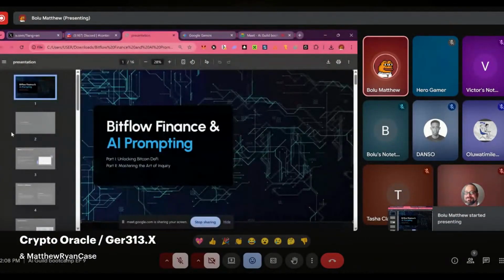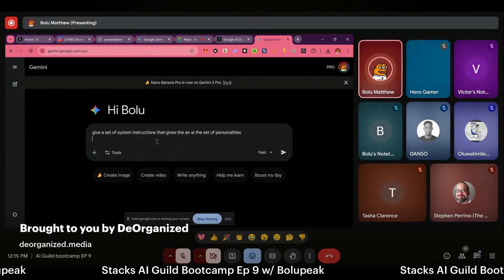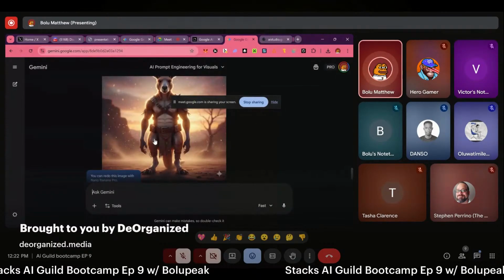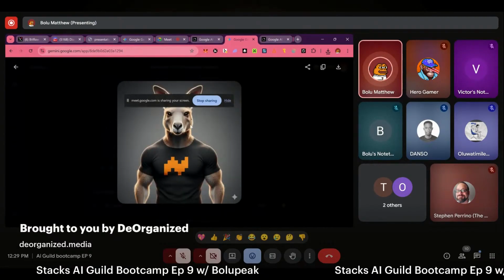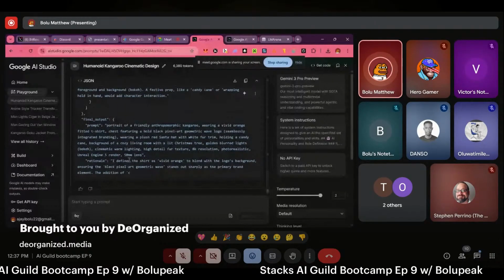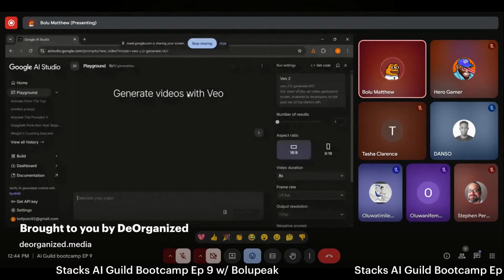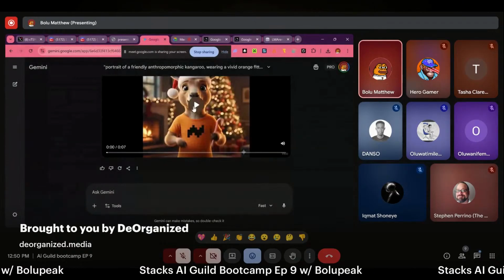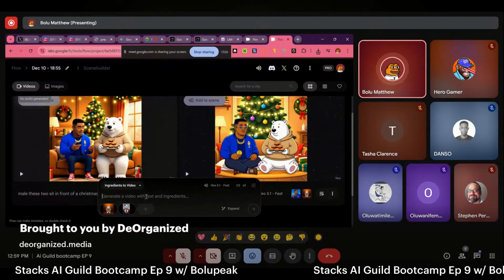AI Prompting Workshop @StacksAIGuild | What Is Bitflow? DeFi on Bitcoin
In this session, Bolu (@demihumanb) from the Stacks AI Guild breaks down what Bitflow is, why it matters for the Bitcoin + Stacks ecosystem, and how creators can use AI tools to produce high-quality crypto content.

The workshop starts with a clear overview of Bitflow, a decentralized exchange built on Stacks that brings DeFi functionality to Bitcoin—covering swaps, Bitcoin-pegged assets, single-sided liquidity, and yield opportunities for idle BTC via sBTC.

From there, Bolu walks through practical AI prompting techniques, showing how creators can:
• Build AI “personalities” using system instructions
• Structure prompts for image and video generation
• Use JSON-based prompts for consistency
• Compare outputs across multiple AI platforms
• Generate branded visuals and short videos for crypto projects

This session is designed for builders, creators, and marketers looking to better understand Bitcoin DeFi and level up their AI-powered content workflows.

Powered by DeOrganized Media

🎥 DeOrganized Live Stream
Streaming daily from 7:30 AM ET with live coverage of Bitcoin, Layer 2, DeFi, governance, and builder updates.

Includes:
📰 News @ 8:30 AM ET
🎙️ Guest Interviews
💀 Find2Earn Games
💥 Partner Highlights & Replays

Our Partners:
@bitflow — The Bitcoin-powered DEX with HODLMM liquidity markets

@one_bns — Own your name and digital identity on Bitcoin (.btc)

Powered by Stacks (STX) and the Rising Tide Protocol.

M-F across multiple platforms including X, YT, FB and more via Restream.

This video is for informational and educational purposes only.

If you are a copyright owner and believe your rights have been infringed, please contact us through the email listed on our channel’s “About” page so we can resolve the issue promptly.